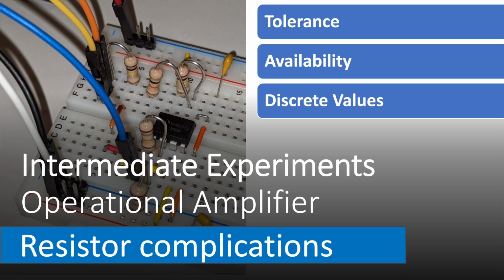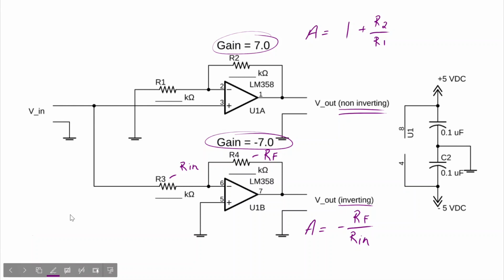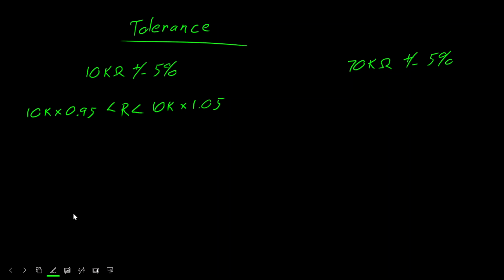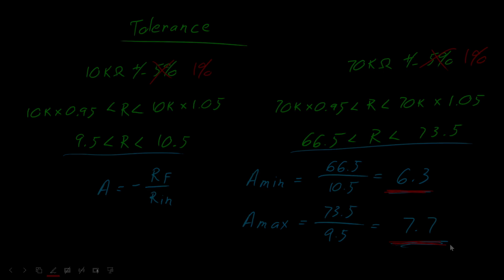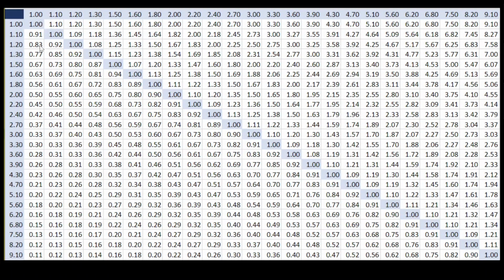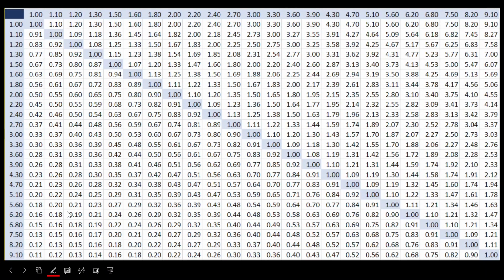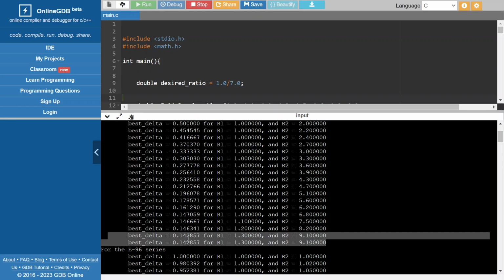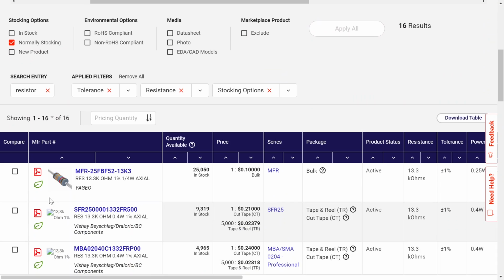Op-Amp Gain Design with Real Resistors: Tolerance, E-Series, and Availability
Summary:
This video explores how resistor tolerance and discrete E-series values affect op-amp gain settings. It starts from inverting and non-inverting formulas, then walks from ideal gains to realistic resistor pairs.

Why This Matters:
Real circuits rarely use arbitrary resistor values, and tolerance shifts gain away from design targets. Understanding these effects lets you choose realistic parts, estimate gain spread, and avoid surprises during production.

Content covered in the video:
• Review of inverting and non-inverting op-amp gain equations, with example target gain of seven.
• Calculation of resistor ratios for each topology and interpretation of those ratios as RF/RIN choices.
• Analysis of 5% tolerance on 10 kΩ and 70 kΩ resistors, showing gain drifting between about 6.3 and 7.7.
• Introduction to the E-series (E24, E96, E192), their nominal tolerances, and the concept of values per decade.
• Use of an E24 ratio table to approximate desired gains and comparison of several candidate resistor pairs.
• Description of a small C program that scans E-series arrays to find best-fit ratios such as 93.1 kΩ and 13.3 kΩ.
• Final cross-check against distributor listings to confirm which nominal values and power ratings are actually available.